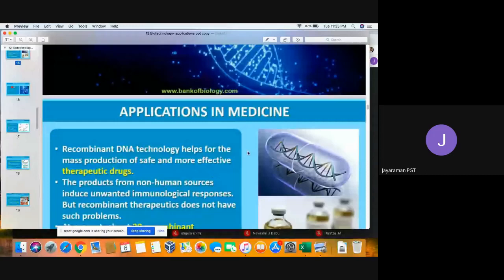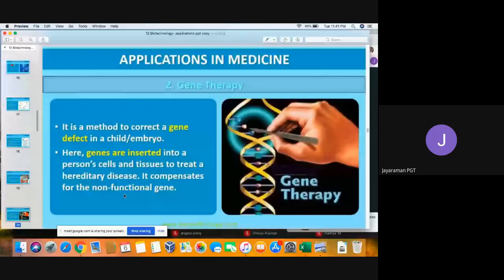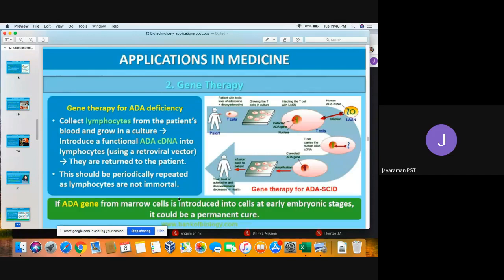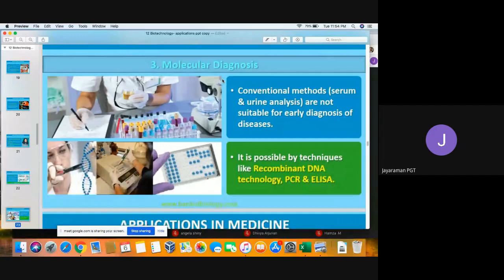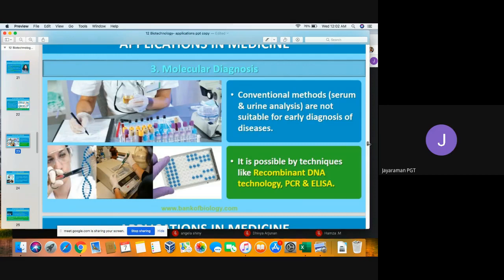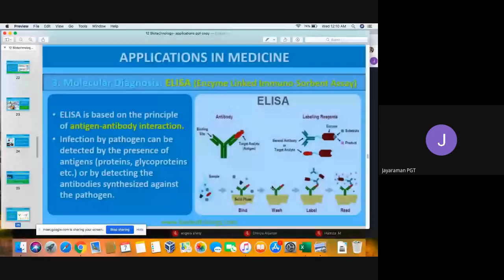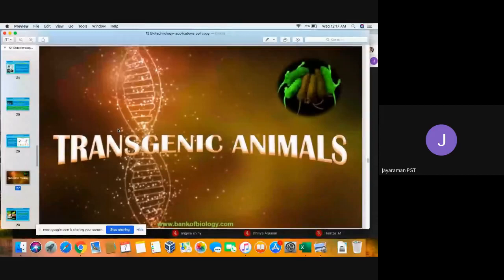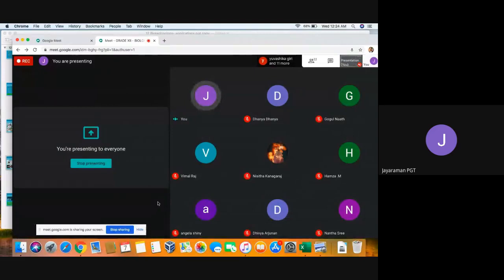GGVS12 SSB BIOTECHNOLOGY APPLICATION 3